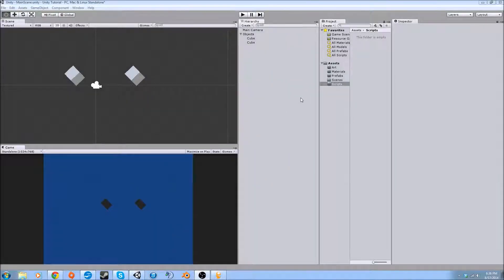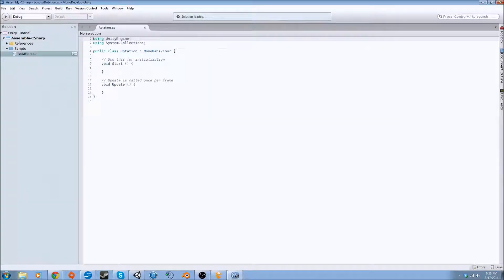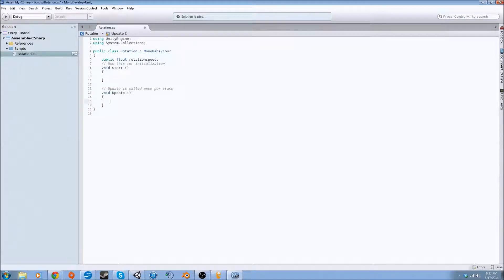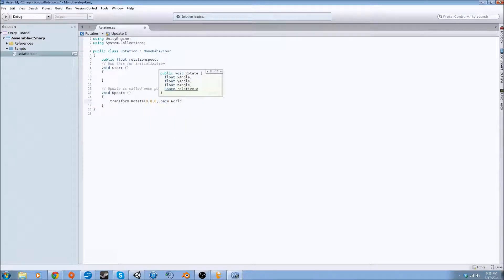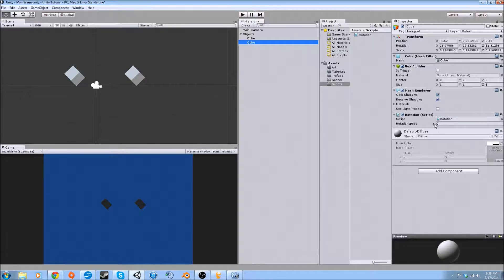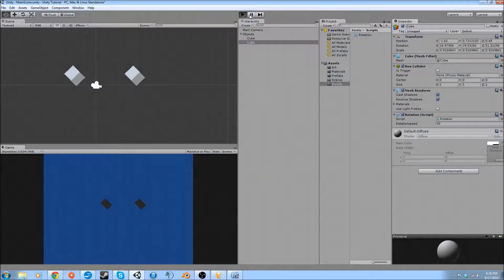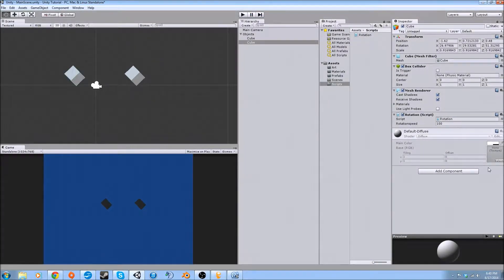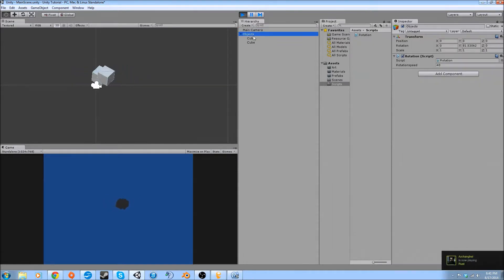Unity 4.5 - 2D Speed Tutorials: Creating Gameobjects and Assigning Scripts to Them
In this tutorial, Josh shows you how to create Gameobjects and assign scripts to them for them to do things in Unity 2D.

Tutorial: Josh

or